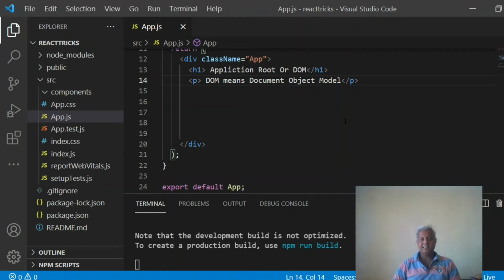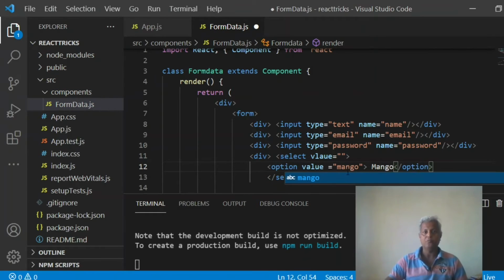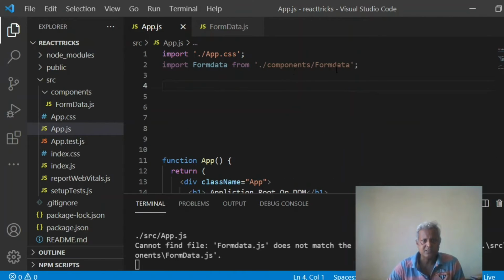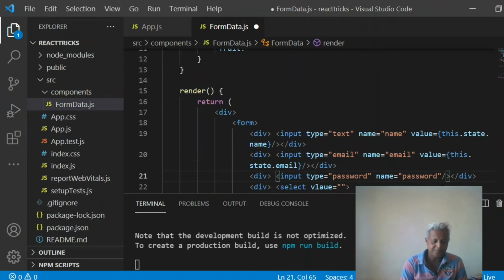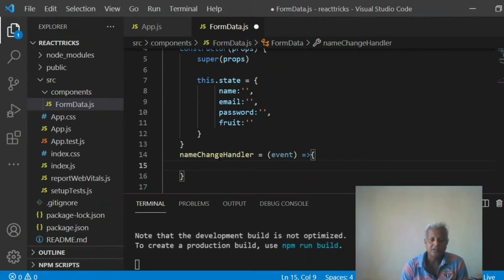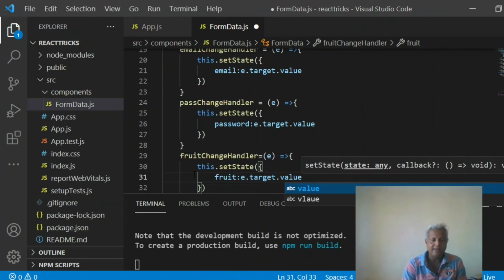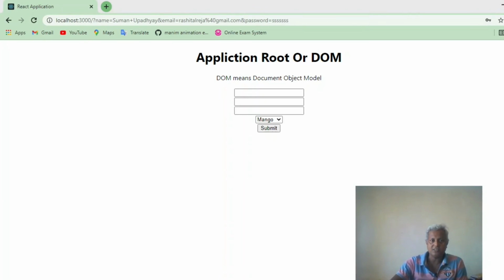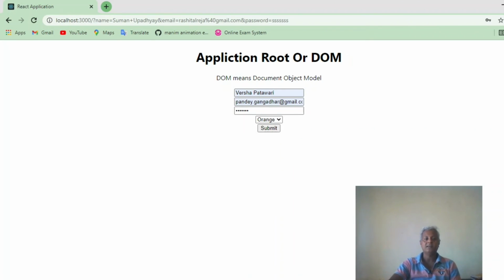ReactJS | Form Handling